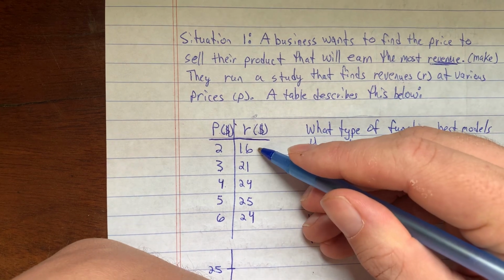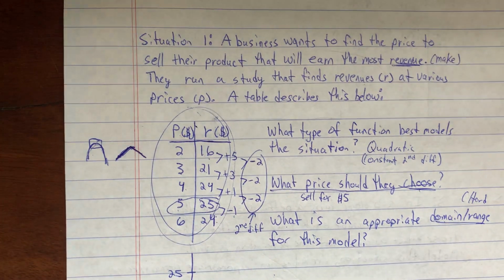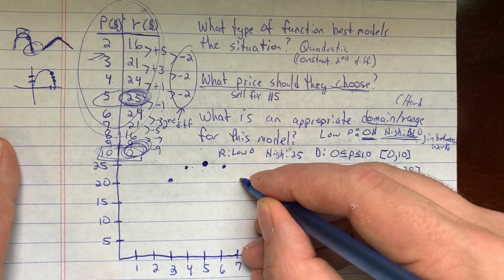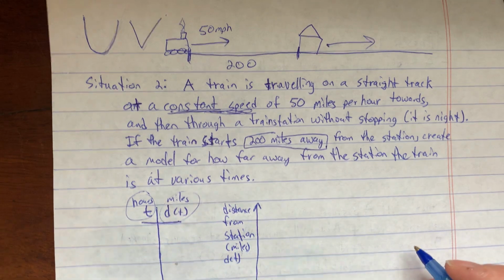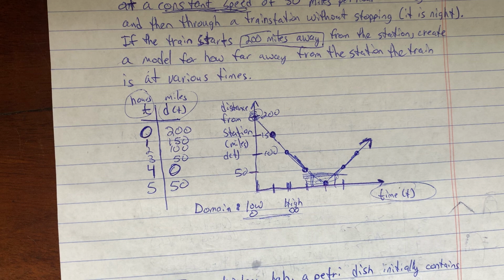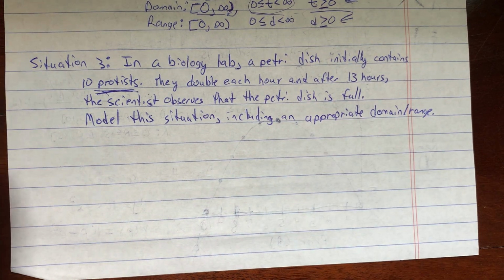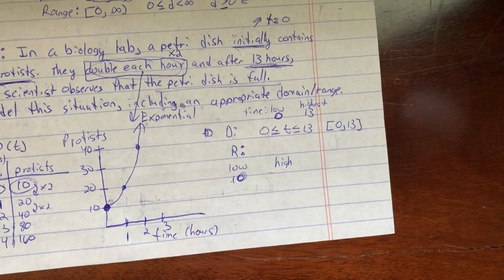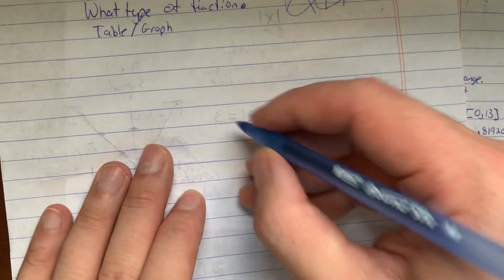Alg 2 lesson 1.4